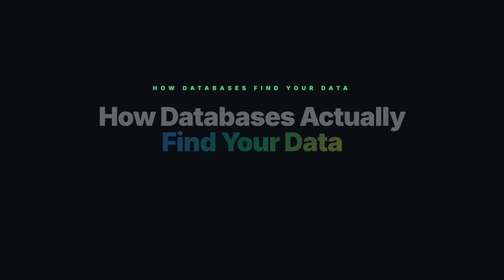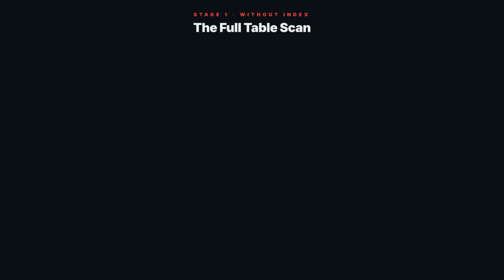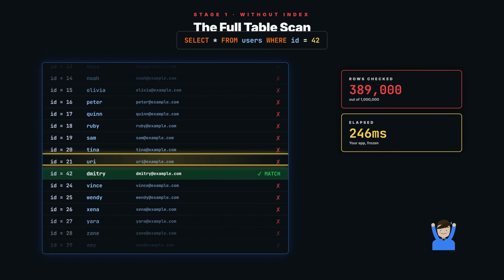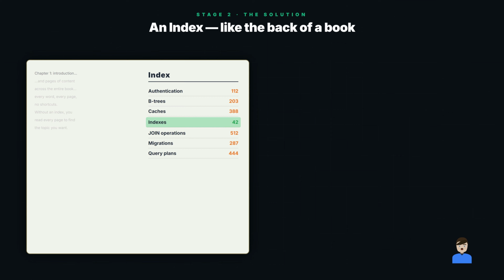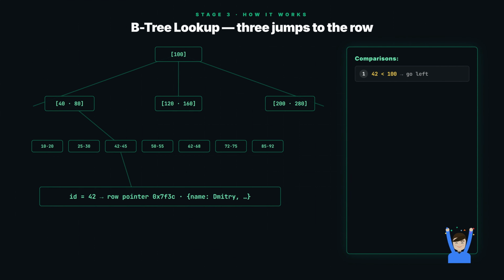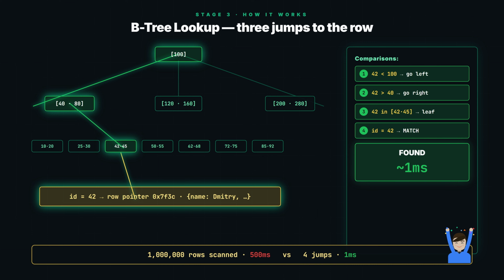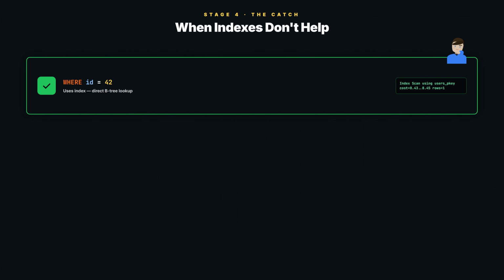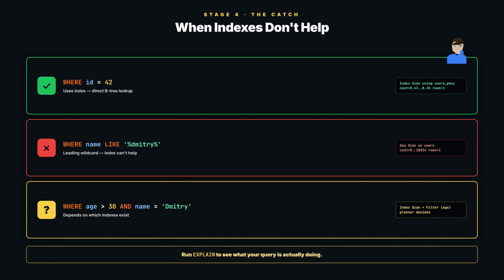How Databases Actually Find Your Data — Why Indexes Matter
You write a SQL query. SELECT * FROM users WHERE id = 42. Simple, right?

But behind that one line, the database makes a decision that determines whether your query takes 1 millisecond — or 500. The difference is whether you have an index.

This video visualizes what databases actually do when they look up your data. With and without indexes. Why senior devs care so much. And when indexes can hurt instead of help.

⏱️ TIMESTAMPS:
0:00 — Why the same query is 1ms or 500ms
0:30 — Without an index: the full table scan
1:02 — The B-tree index solution
1:31 — How B-trees actually work (tree traversal)
2:15 — When indexes can't help you
2:46 — Reading query plans (EXPLAIN)
2:58 — The hidden cost: writes get slower
3:33 — Recap & why senior devs always say "add an index"
3:51 — Next Tuesday: how git push actually works

📺 ABOUT THIS SERIES:
"How It Works" — animated explainers for developers who want to understand what's actually happening in their code.

💡 What's the slowest query you've ever optimized? Drop your story in the comments.